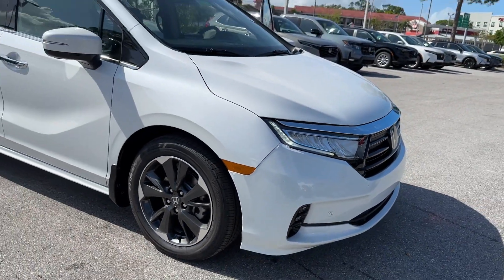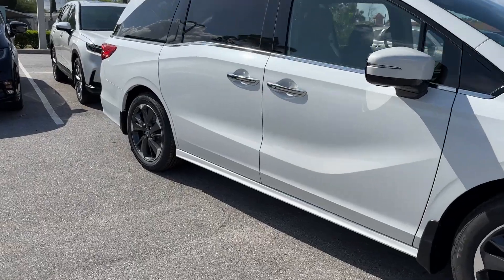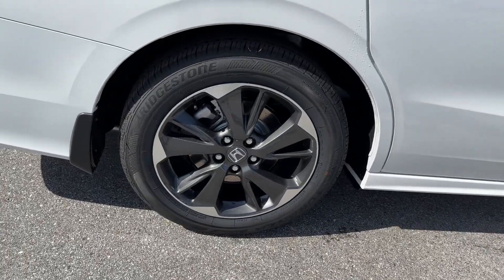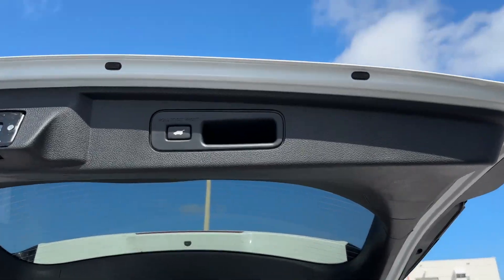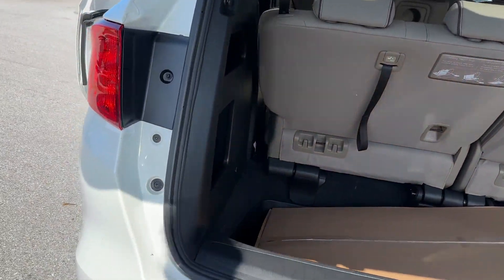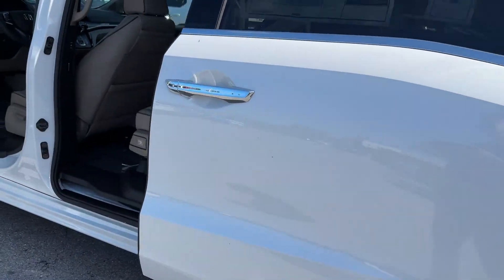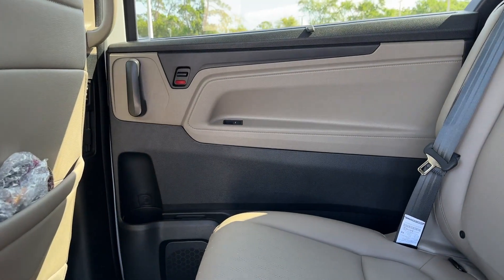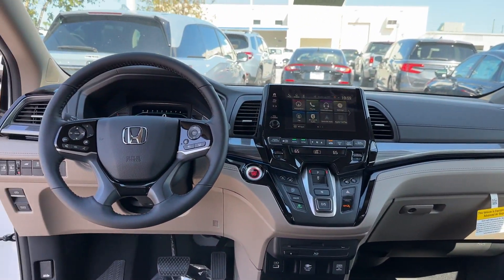2024 Honda Odyssey Elite Clearwater, Tampa, St. Petersburg, Largo, Pinellas Park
2024 Honda Odyssey Elite 5FNRL6H93RB044979 Video

With our large New Honda Inventory, we have the perfect new car, truck or SUV to fit your needs!

In the market for a brand new Honda? Take a look at our New Vehicle Specials to find a great model to take home at a special price

With our large Pre-Owned Inventory, we have the vehicle you’re looking for!

Thank you for considering Crown Honda as your premier Florida Honda dealer. We look forward to helping you with all your new car needs and hope to see you soon!